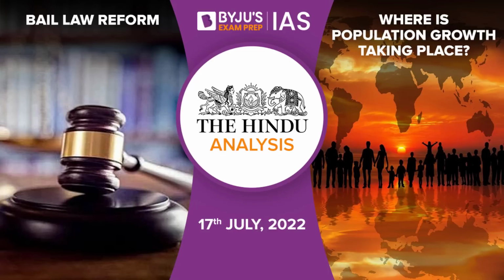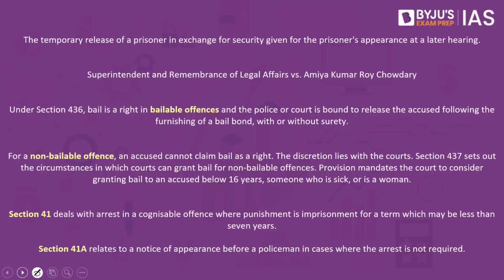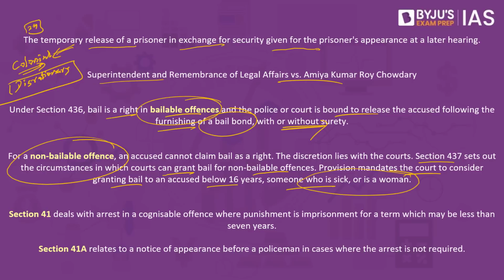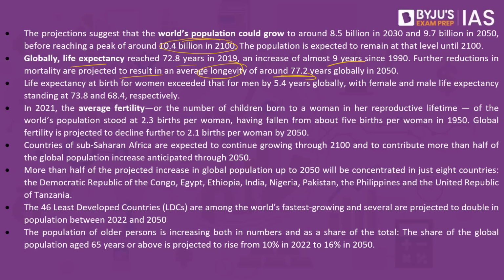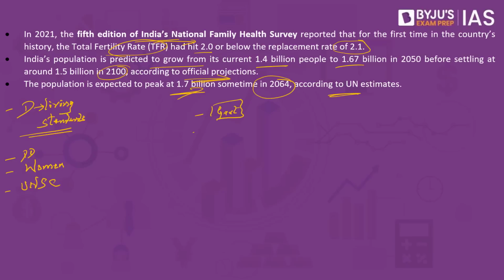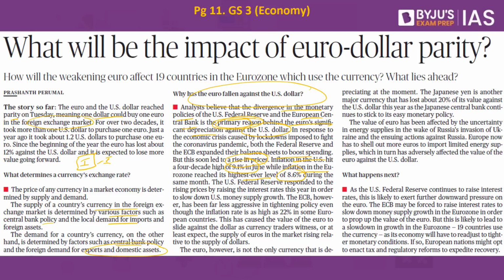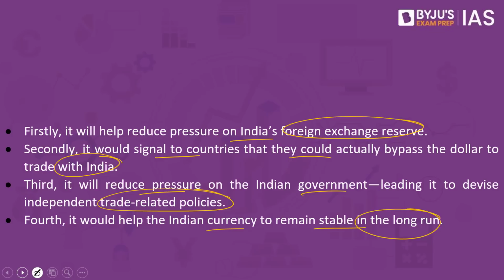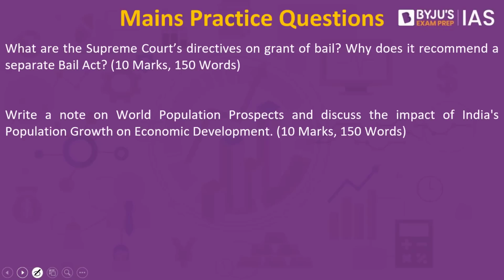'The Hindu' Newspaper Analysis for 17th July 2022. (Current Affairs for UPSC/IAS)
In this lecture, we discuss the important news articles for 17th July 2022 that are relevant for the UPSC Civil Services Examination. The aspirants are advised to watch the entire video lecture for a better understanding of Current Affairs articles. Follow the link to read the Comprehensive News Analysis as well.

Topics:
1. Bail law reform (00:00)
2. Where is population growth taking place? (15:12)
3. What will be the impact of euro-dollar parity? (24:40)
4. Will RBI move help greater trade in rupee? (29:22)
6. Mains Practice Questions (39:36)

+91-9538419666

Happy Learning!